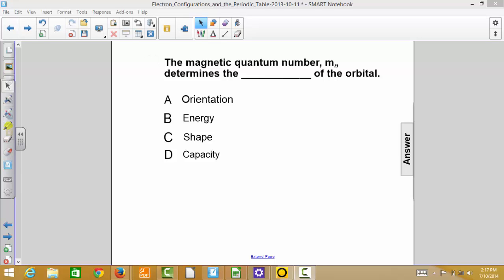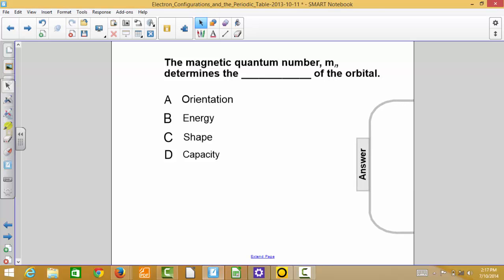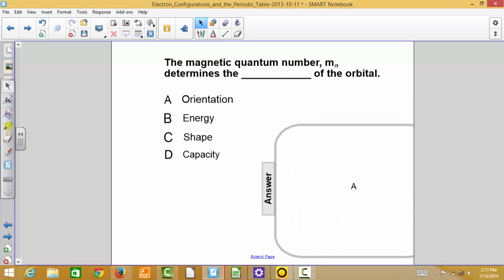PSI Chemistry - Electron Configurations - Q23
The magnetic quantum number, ml, determines the ____________ of the orbital.

A. orientation
B. energy
C. shape
D. capacity